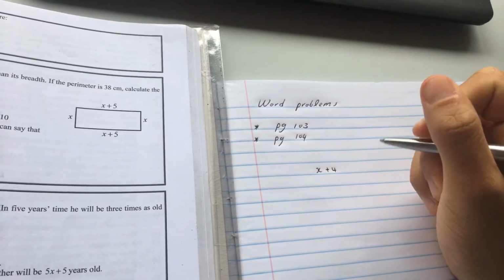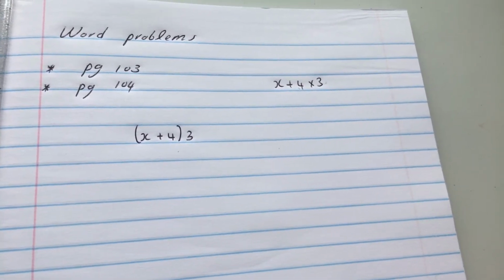Gr 8 Equations Word problems